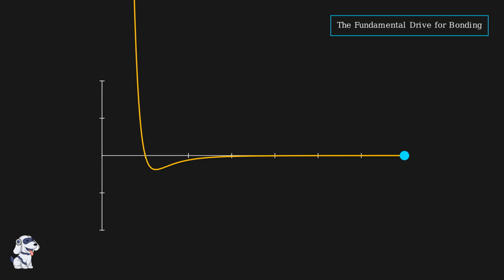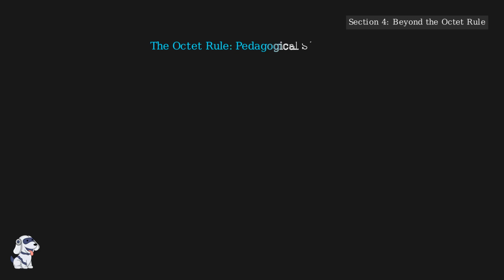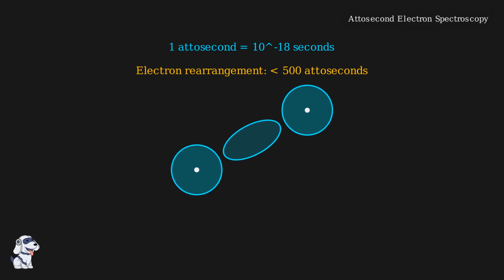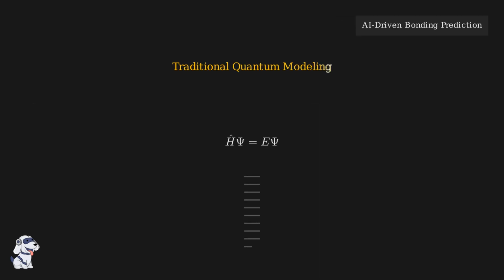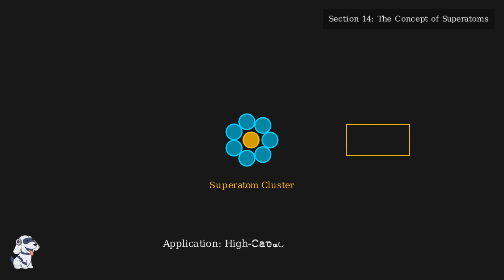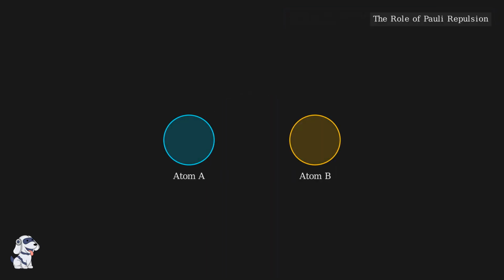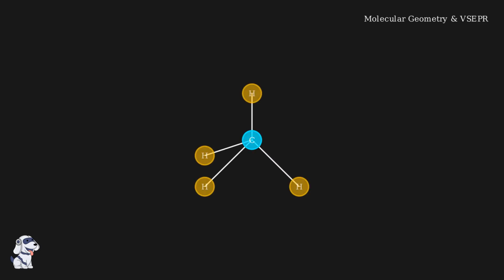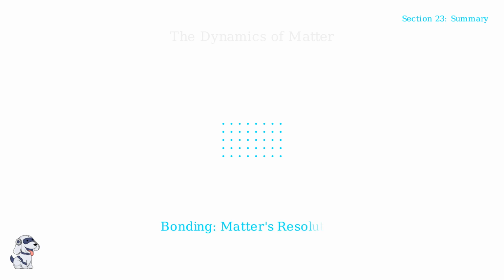Why do atoms bond with each other?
⚛️ Why Do Atoms Bond? | The Quantum Physics Behind Chemical Bonds Explained

Why do atoms bond together to form molecules, crystals, and ultimately everything around us? In this documentary, we explore the fascinating quantum physics behind chemical bonding and discover why atoms naturally settle into stable, low-energy configurations.

Learn how electrostatic attraction, the Pauli Exclusion Principle, the Heisenberg Uncertainty Principle, and potential energy determine the formation of chemical bonds. We'll explain the science behind covalent bonding, the octet rule, electron density, Density Functional Theory (DFT), Quantum Theory of Atoms in Molecules (QTAIM), and the Bond Critical Point.

Discover how scientists are now observing chemical bonds forming with attosecond spectroscopy, using artificial intelligence to predict molecular structures, designing revolutionary Metal-Organic Frameworks (MOFs) for hydrogen storage, engineering superatoms, and creating recyclable materials with reversible chemical bonds.

From the smallest atoms to the most advanced materials of the future, this video reveals how quantum mechanics governs the structure of matter and shapes the universe around us.

If you enjoy documentaries about chemistry, physics, quantum mechanics, materials science, and modern scientific discoveries, be sure to Like, Subscribe, and turn on notifications for more educational science videos every week!